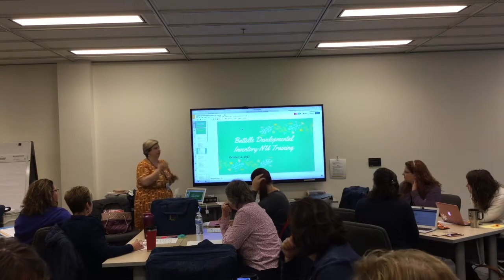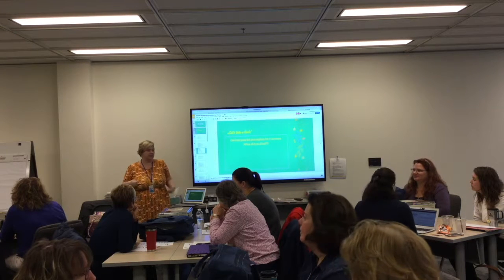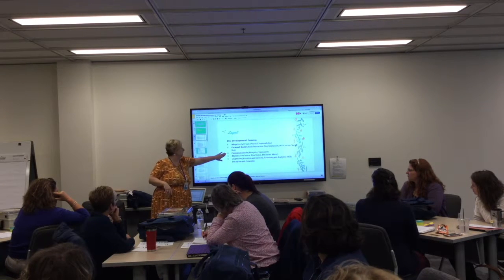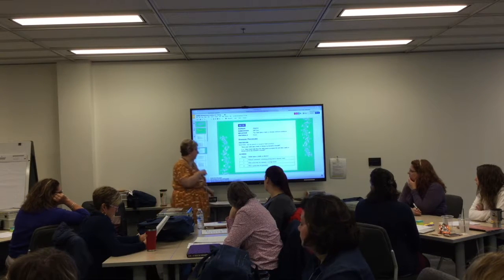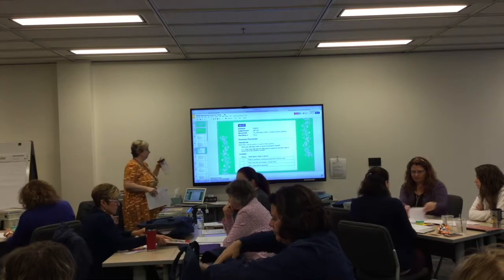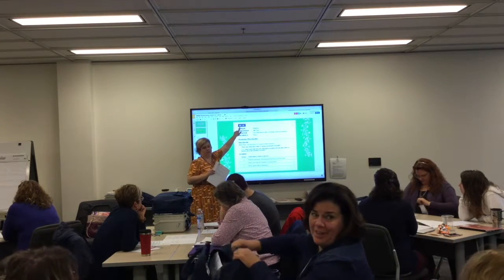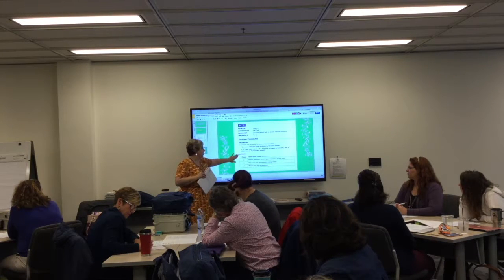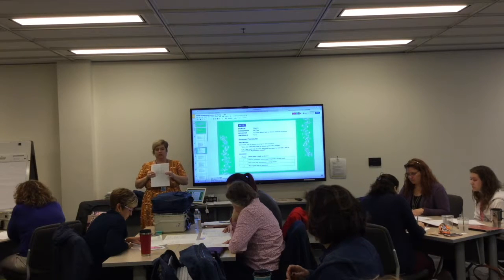Video Session 1.1